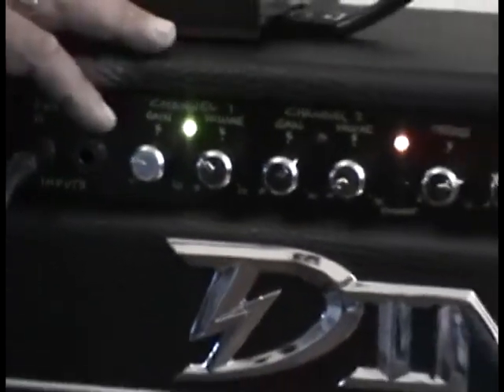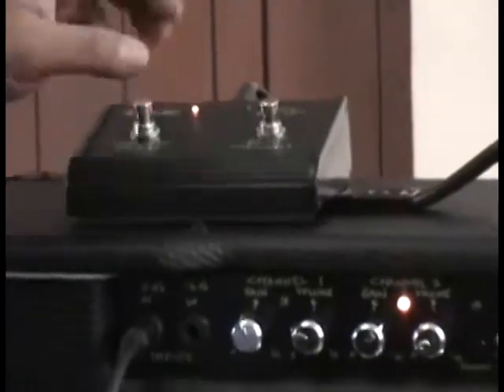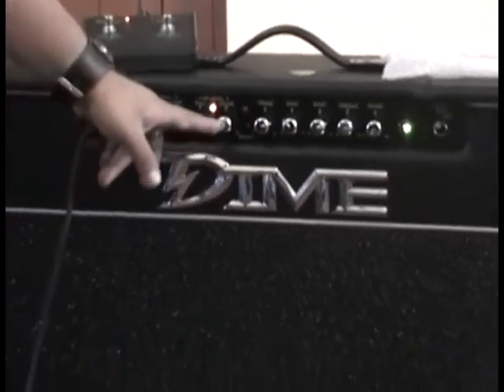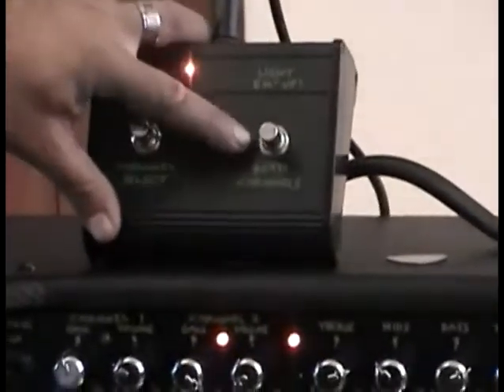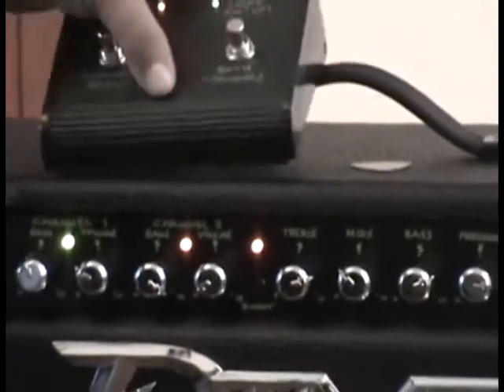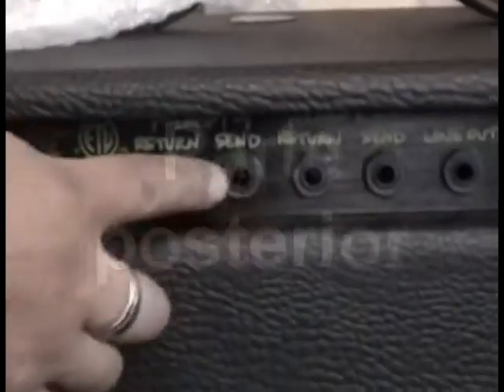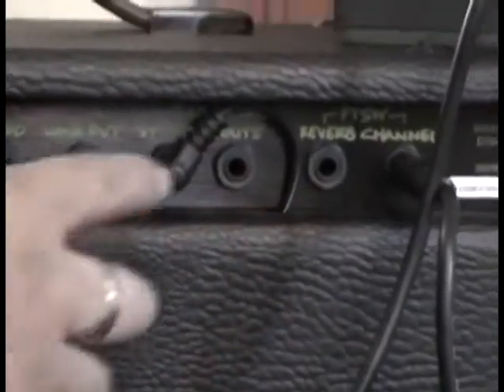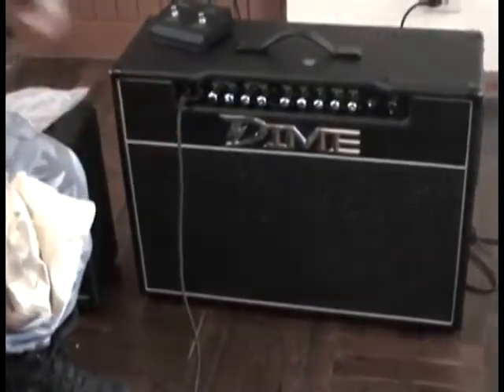Dime Amp 100 Watts combo